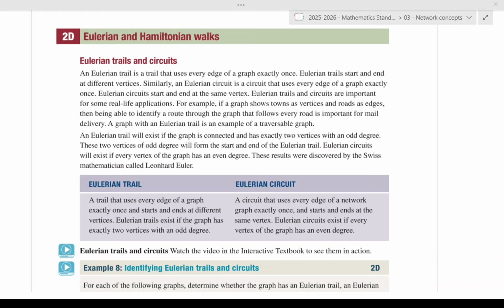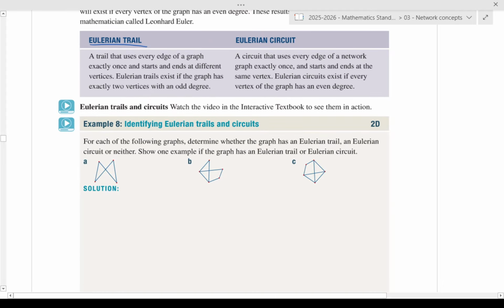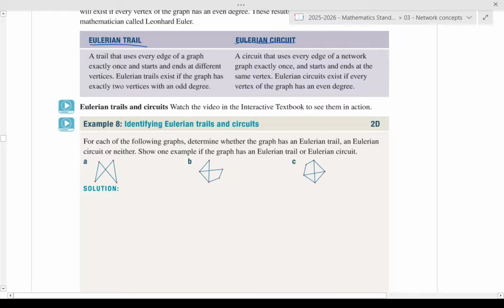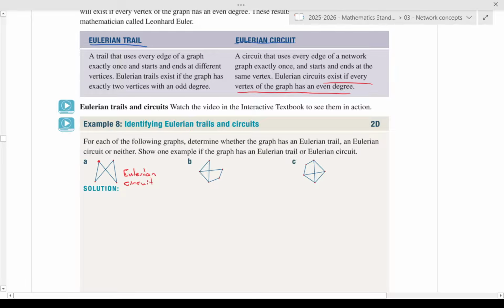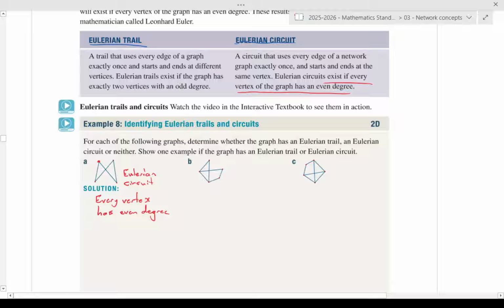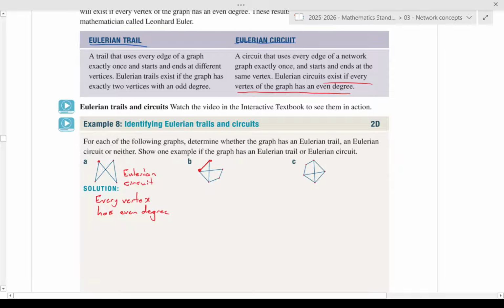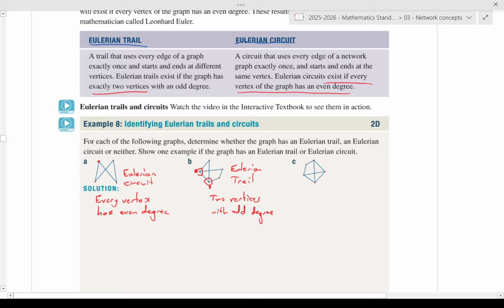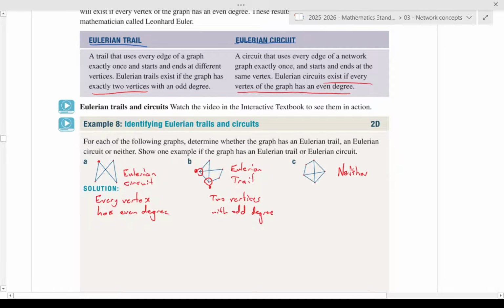Network Concepts Eg 08